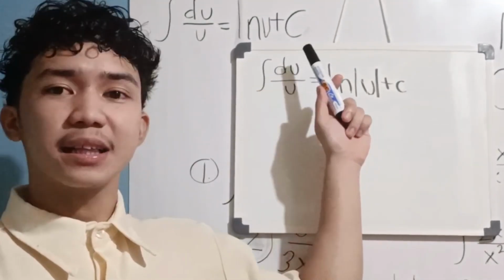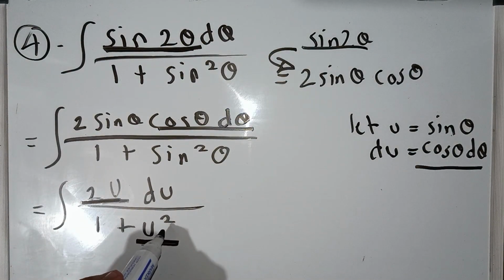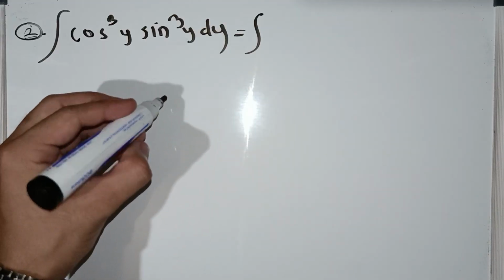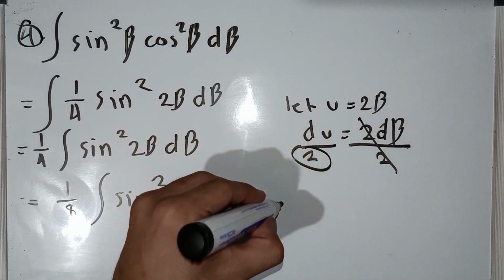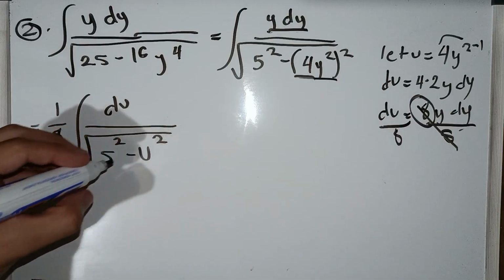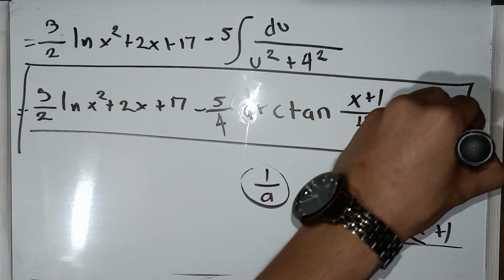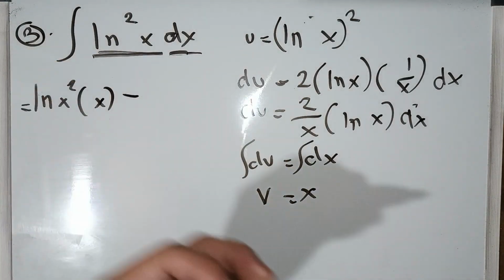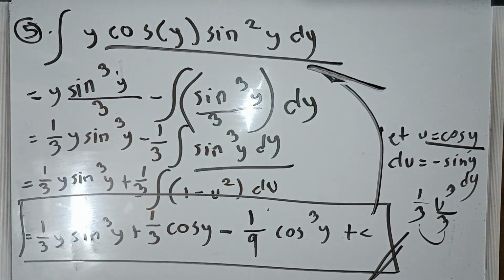Mastering Integral Calculus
Learn Logarithmic, Trigonometric, Inverse Trigonometric Integration & Integration by Parts in this video tutorial.